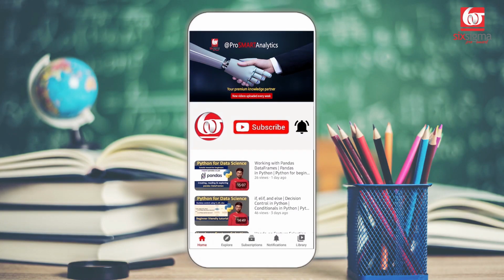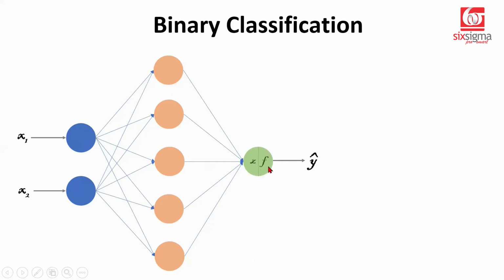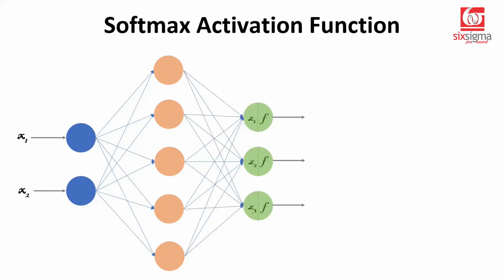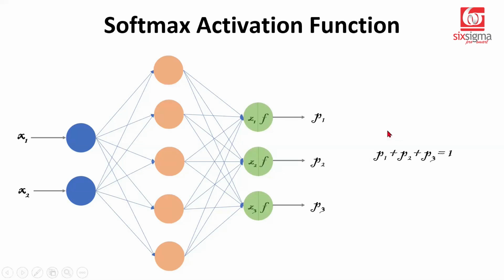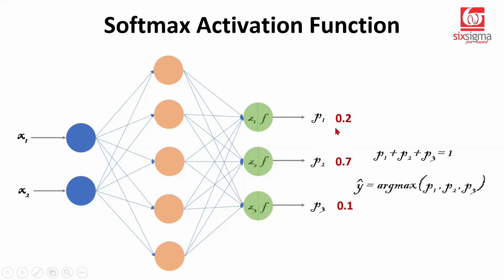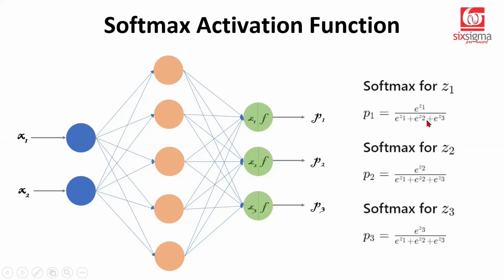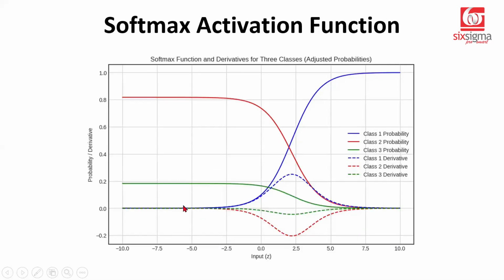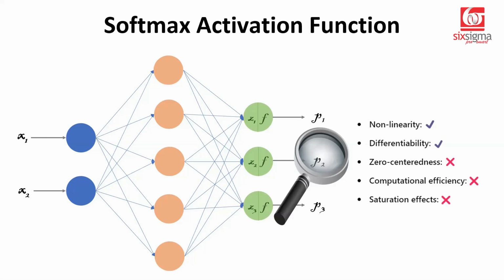The Softmax Activation Function | Deep Learning baiscs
In this video, we'll explore:

Why Sigmoid is not ideal for the output layer in multiclass classification ❌.

Using the Softmax function in real-world examples:
Stock market decisions 📈: Buy, Sell, or Hold.
Handwritten digit recognition ✏️: Classifying digits from 0 to 9.

Why Sigmoid Falls Short in Multiclass Classification 🚫
The sigmoid function is great for binary classification but not so much for multiclass problems. Here's why:
Sigmoid outputs values between 0 and 1 but doesn't ensure the probabilities add up to 1.
This can lead to confusion when interpreting results, especially when deciding between multiple classes.

Enter Softmax 🌈✨
The Softmax function is perfect for multiclass classification! Here's why:
Outputs Probabilities: Ensures all output values add up to 1, making it easy to interpret them as probabilities.

Example: For our stock market scenario, Softmax will help decide the probability of buying, selling, or holding a stock. Similarly, for digit recognition, it provides a probability distribution over all 10 digits.

What We Expect from an Output Activation Function 🧐
Probability-like Values: Outputs should look like probabilities.
Sum to 1: The sum of the outputs should be 1, forming a valid probability distribution.

Visualizing Sigmoid and Softmax 📉📈
We'll show you a graphical representation of the sigmoid function for a 3-class classification problem and explain its limitations.

Deep Dive into Softmax 💡
We'll closely examine Softmax and its properties:
Non-linearity: Softmax is non-linear ✅.
Differentiability: Softmax is differentiable ✅.
Zero-centeredness: Softmax is not zero-centered ❌.
Computational Efficiency: Softmax isn't the most efficient computationally ❌.
Saturation: Softmax can saturate, which isn't ideal, but it's manageable ❌.

Join us for this detailed yet simple tutorial on Softmax and understand why Softmax is the go-to activation function for output layer in case of multiclass classification tasks. 📚